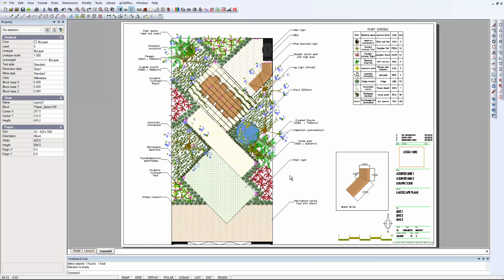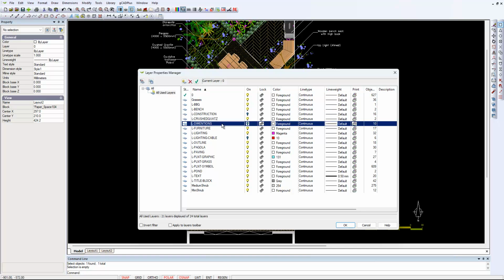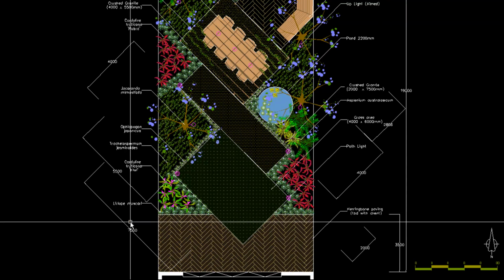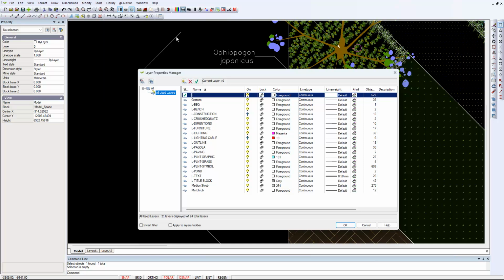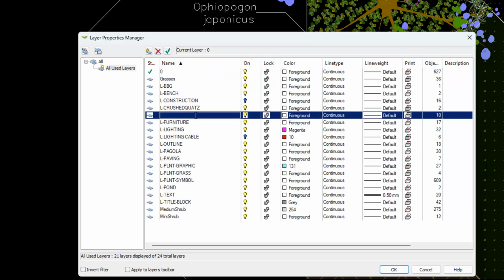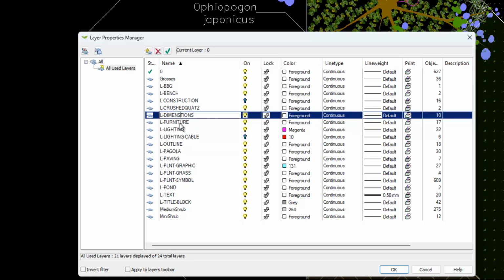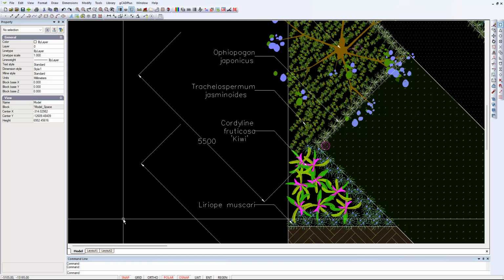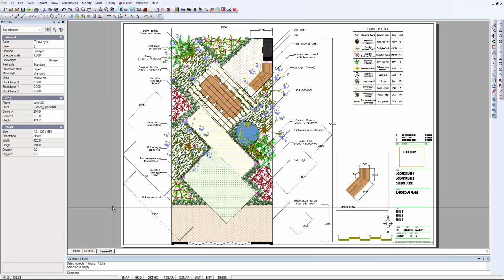How to correct typo errors and update landscape design drawings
If you find a misspelled word in a landscape design drawing created using gCADPlus, your intended correction may not hold. This movie shows how errors may occur when editing layer names and layout tabs and how to correct them. The value of using informative layout tab names such as A2DetailedPlanScale1-50  is also demonstrated.